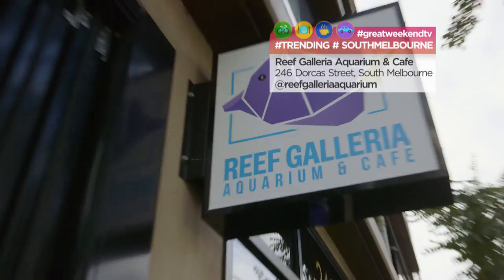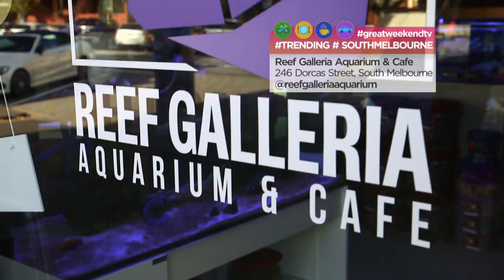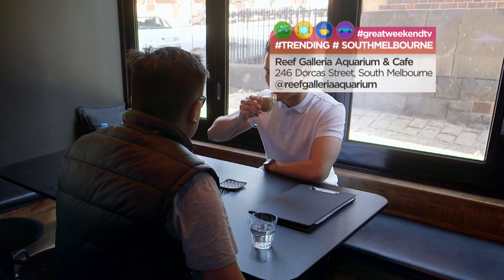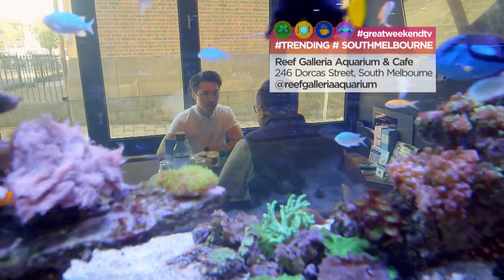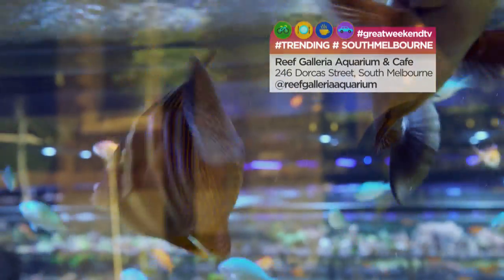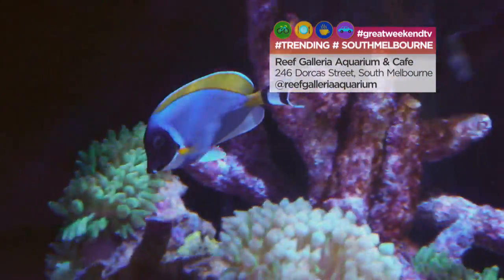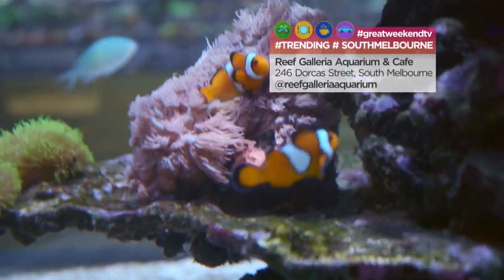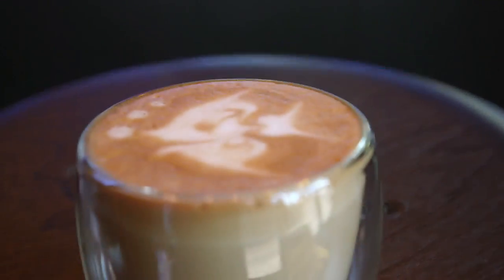Reef Galleria Aquarium Channel 7 'The Great Weekend" Ep6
Our short exposure on "The great weekend" on Channel 7!